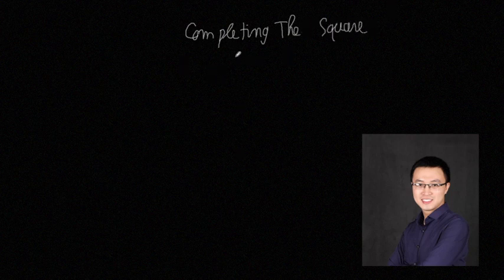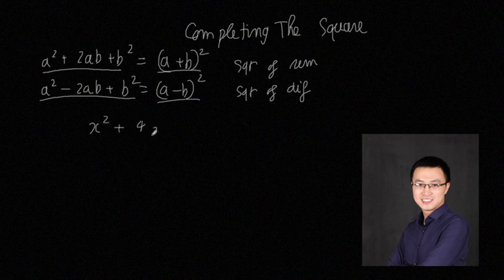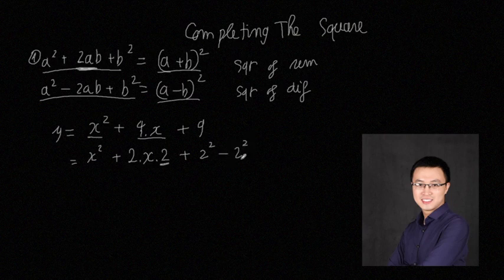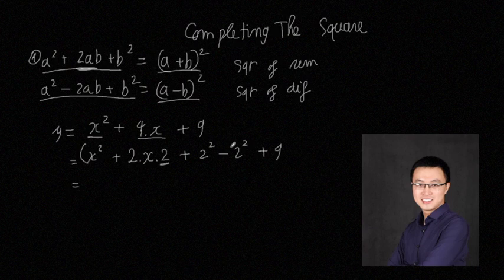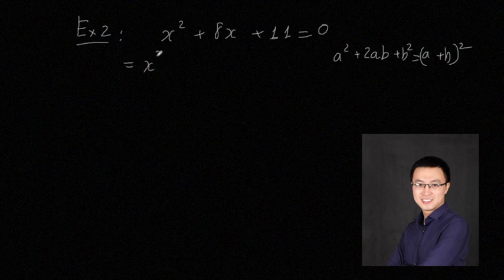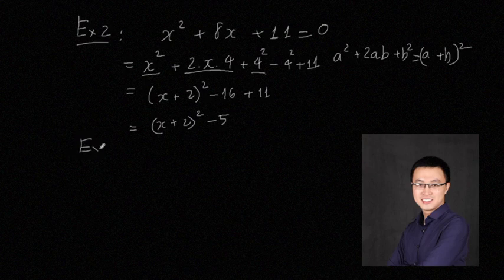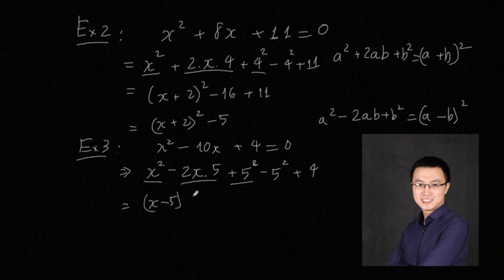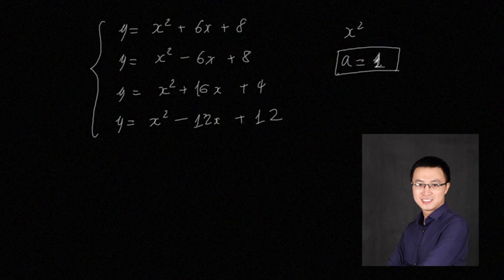COMPLETING THE SQUARE How to take with "a = 1" | Learn math in high school for SAT, A level, IB math